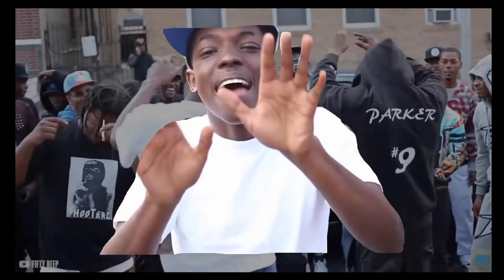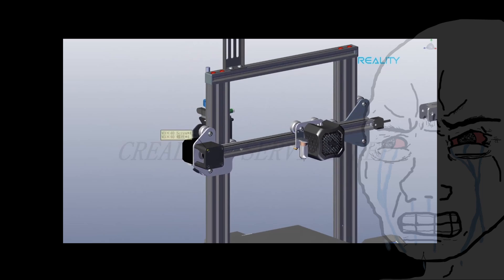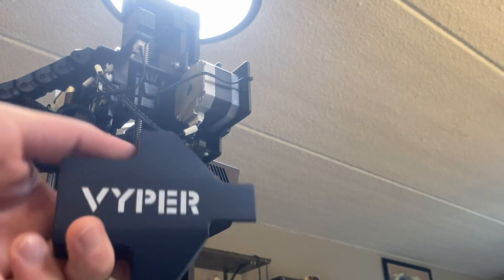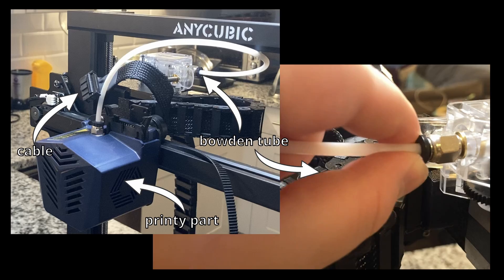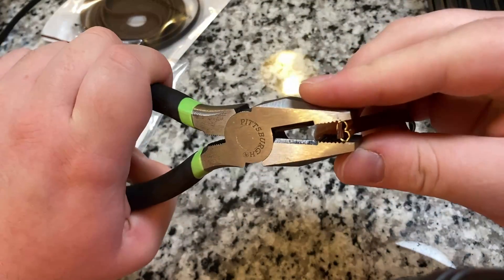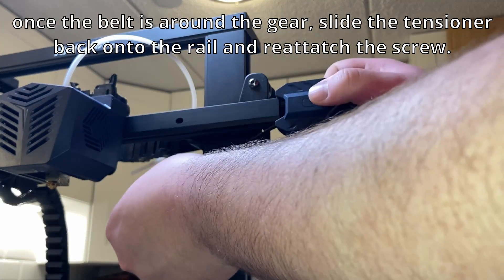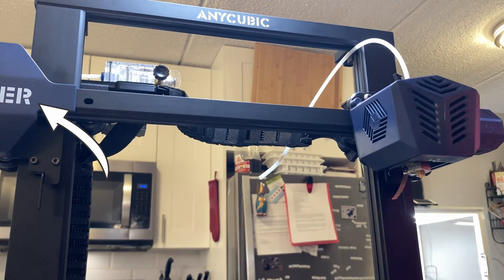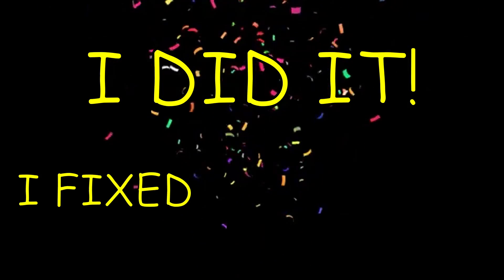Replacing the X Belt On A 3D Printer - Anycubic Vyper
As a novice 3D printer owner myself, finding that my x-axis belt had snapped left me scared and confused. I felt naked. Nude. The lack of extremely concise tutorials worried me as, well, I thought I was too dumb to figure it out on my own.

Well I did! And I'm passing my knowledge to you! No one should feel naked, and using the same problem solving skills I did, should leave you feeling fully clothed!

I go over what parts you'll need, from the GT2 6mm belt to the brass crimps, as well as what steps you'll need to take, no matter what printer you own! Everyone's printer is a little different, so using this video you should be able to determine exactly what you need to do for yours!

Chapters:
0:00 The Issue
0:45 Beginning Steps/Parts
1:13 Remove X-Axis Motor Cover
1:32 Removing X-Axis Tensioner Mechanism
2:02 Disconnecting Printy Part
2:16 Removing Old Belt
2:36 Preparing New Belt/Crimps
3:14 Reattaching X-Axis Tensioner Mechanism
3:45 Reattaching New Belt
4:15 Final Steps/Test Print